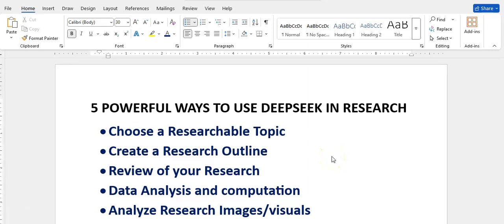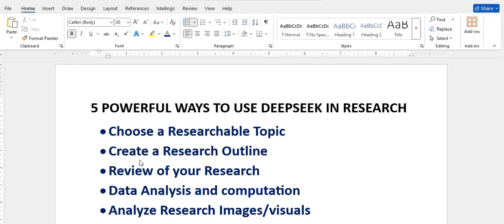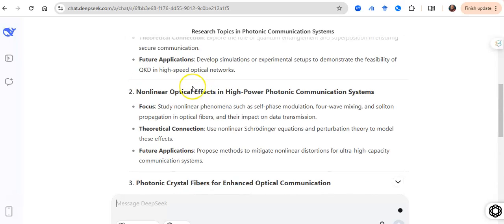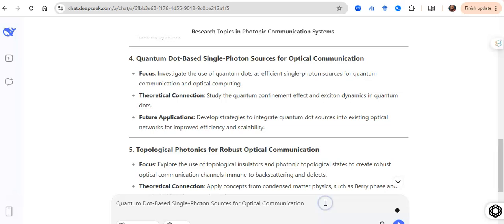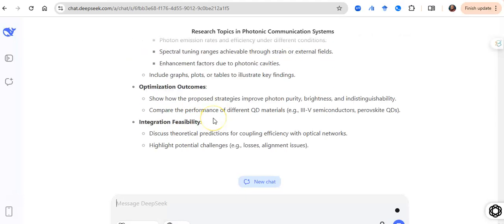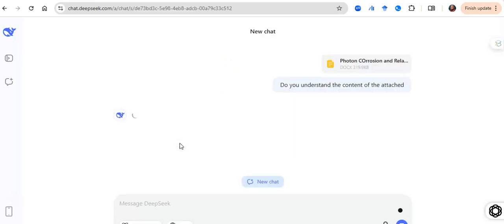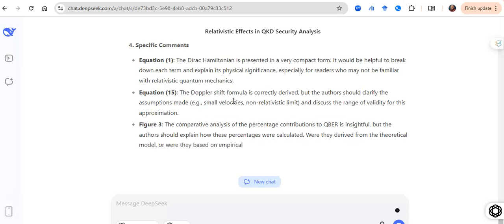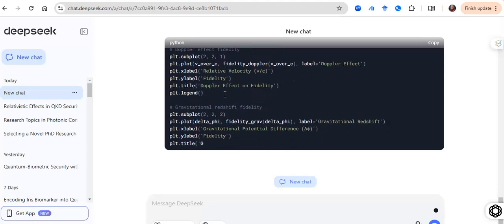5 POWERFUL WAYS TO USE DEEPSEEK IN RESEARCH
Unlock the full potential of DeepSeek in your research! In this video, we'll explore 5 powerful ways to leverage DeepSeek's capabilities in Research Writing. The video teaches how to use DeepSeek to  Choose a researchable topic, create a comprehensive research outline, conduct a thorough review of existing research, analyze and compute large datasets to uncover valuable insights, and analyze research images and visuals to reveal new perspectives and discoveries. Don't miss out on this opportunity to take your research to the next level with DeepSeek!